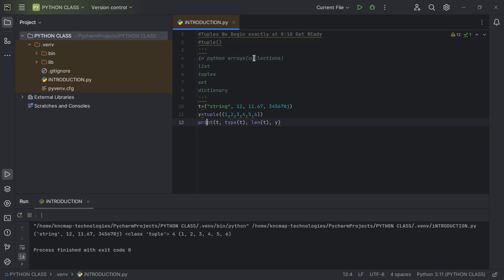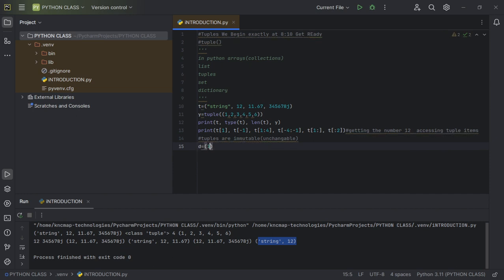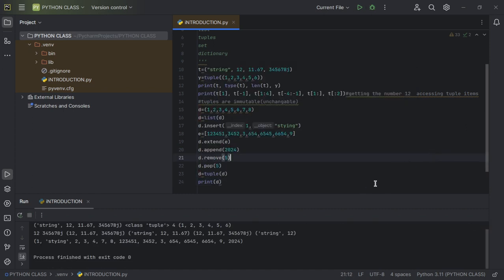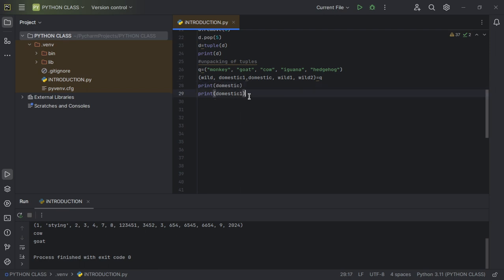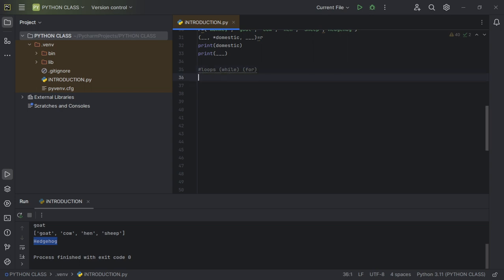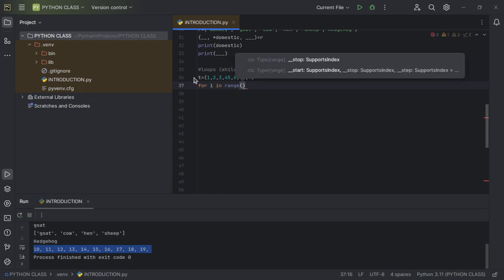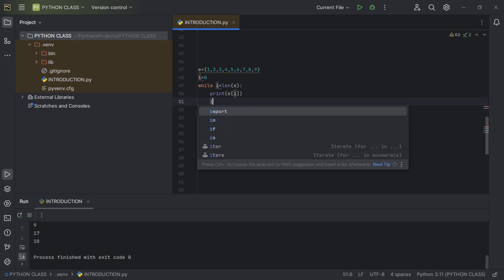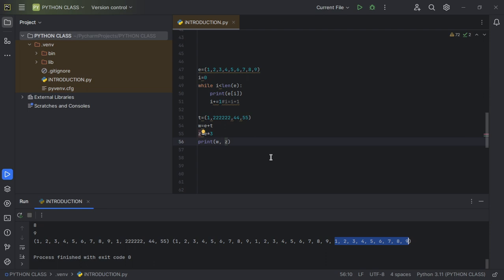Unlock the Power of Python Tuples: Tutorial for Developers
Unlock the full potential of Python tuples in this comprehensive tutorial! Tuples are a fundamental data structure in Python, and mastering them will help you write more efficient and organized code. In this video, we'll dive into the core features of tuples, how to create and manipulate them, and explore their key benefits over other data structures.

🔹 What Are Python Tuples?: Learn the definition and structure of a tuple, and understand its unique properties, including its immutability and how it differs from lists.

🔹 Creating and Accessing Tuples: Discover how to create tuples and access their elements using indexing and slicing. Understand how to use tuples in real-world applications.

🔹 Tuples vs Lists: Learn the key differences between tuples and lists, and explore scenarios where tuples are more efficient and useful for your Python projects.

🔹 Why Use Tuples?: Find out when and why to use tuples over other data structures for better performance, safety, and reliability in your code.

Whether you're new to Python or looking to deepen your knowledge of Python data structures, this video will help you become a tuple expert and write cleaner, more efficient Python code.

Key Takeaways:

Master Python tuples and their unique properties
Learn how to create, access, and manipulate tuples in Python
Understand when to use tuples over lists for better performance
Boost your Python skills with practical examples and comparisons

Links

WE ALSO DO;
1)    Graphics Design(logo, fliers, banners ...)
2)    Website Design.
3)     Machine Learning.
4)     Digital Forensics.
5)     Data Recovery.
6)     SEO & Digital Marketing.
7)     Data Analysis.
8)     Website Maintenance.
9)     Android App Development.
10)   Cyber Security Services.
11)   Penetration testing.
12)   Software Development.
13)   Animations Design.